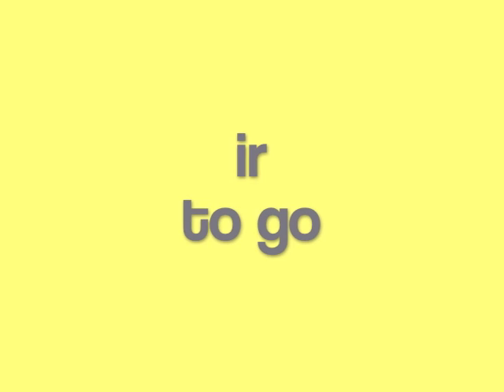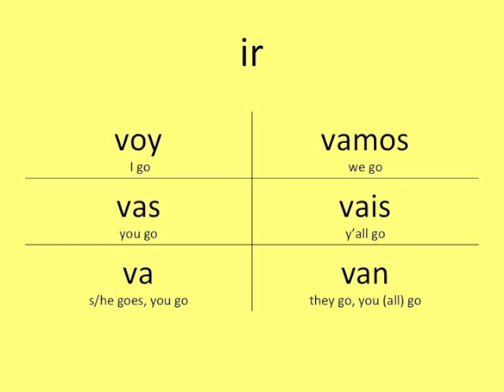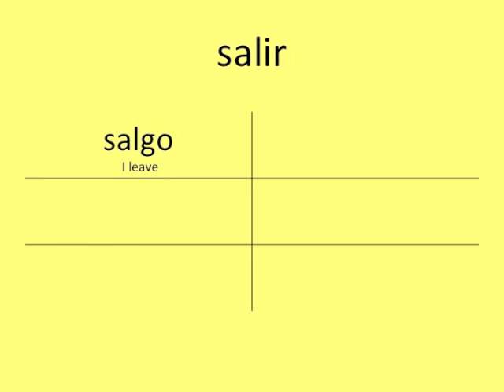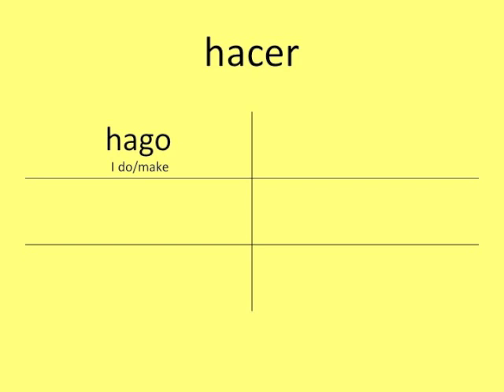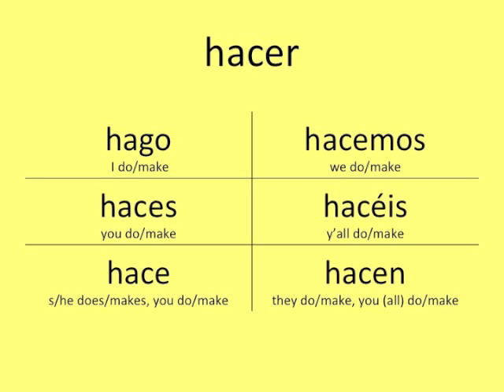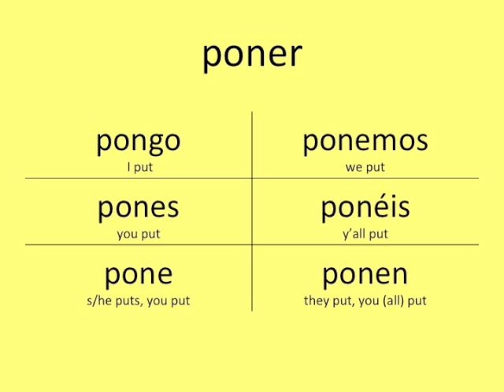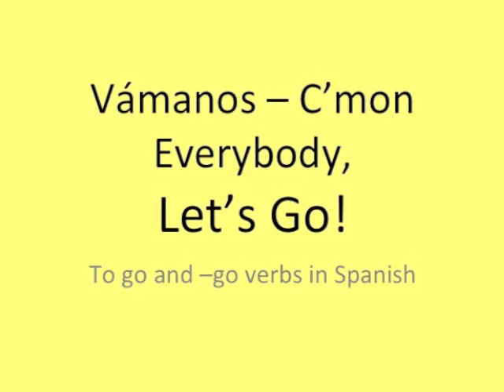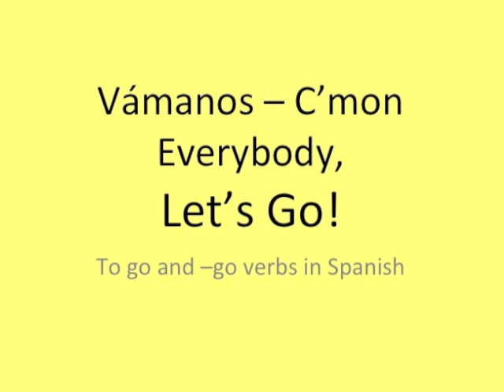Spanish 1 Go Verbs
Video to go along with Spanish 1 Verb notes - Vámanos - C'mon Everybody, Let's Go!